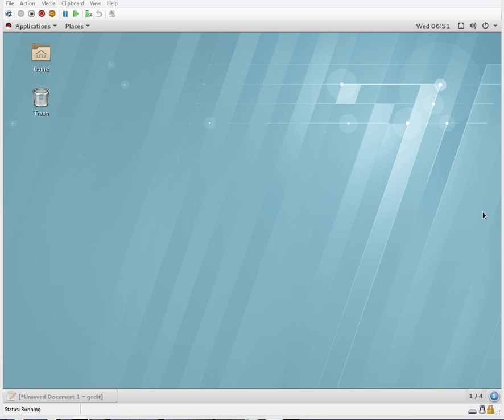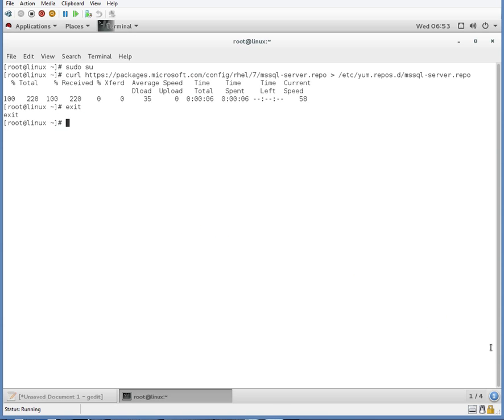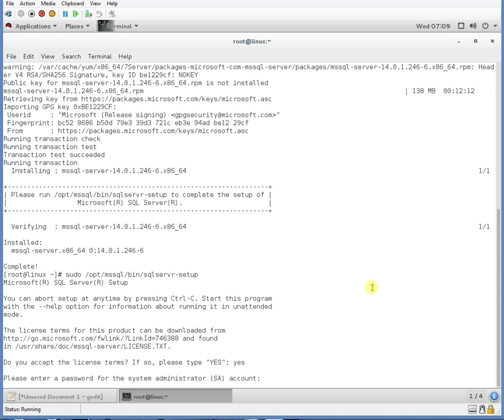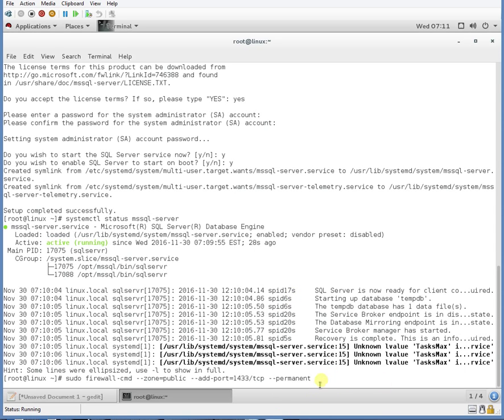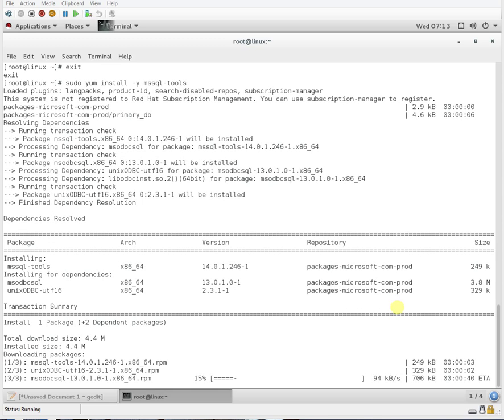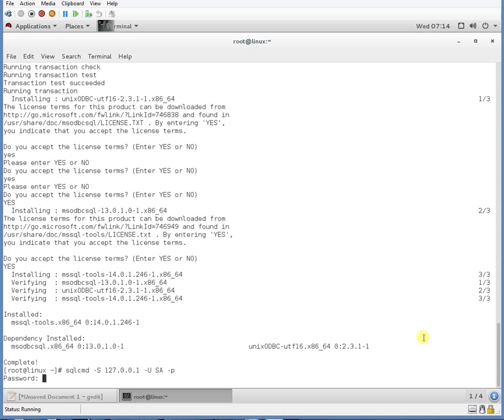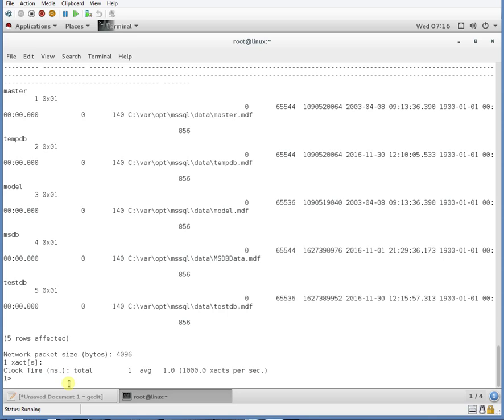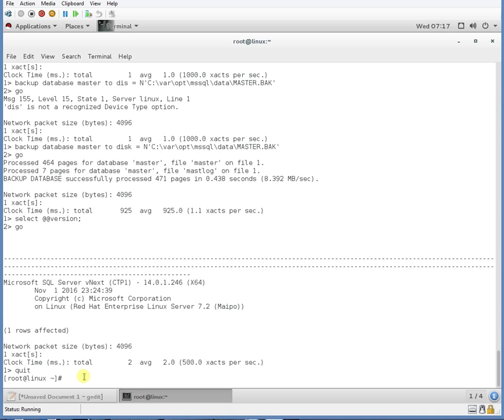Installation of SQL Server VNext on Red Hat Enterprise Linux 7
Tutorial video to demonstrate how to install SQL Server on RHEL 7.